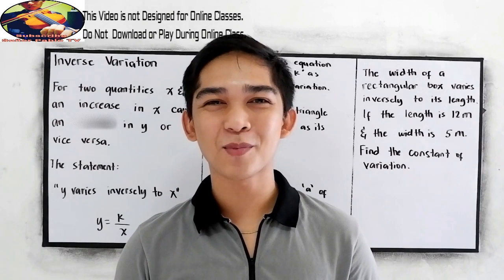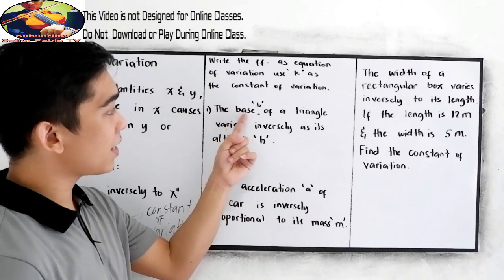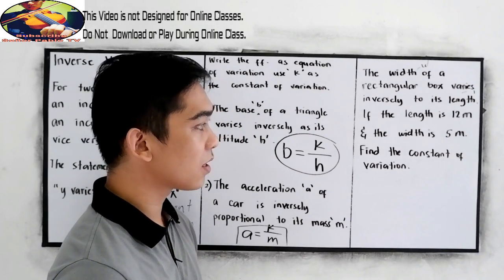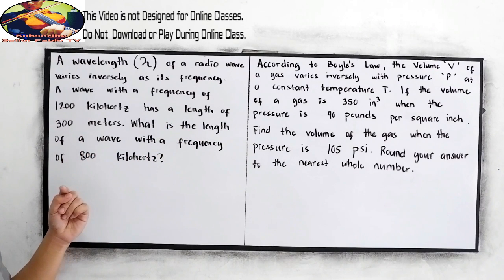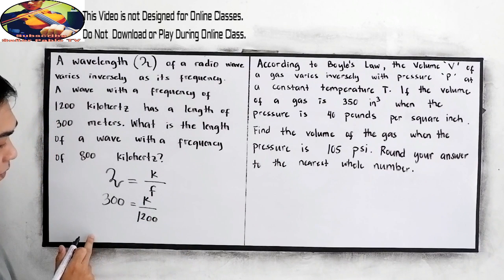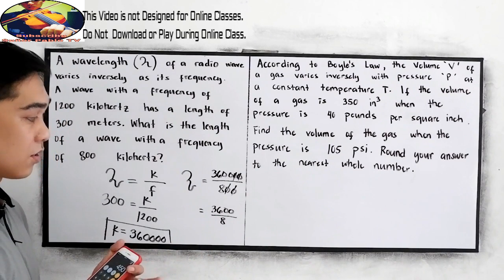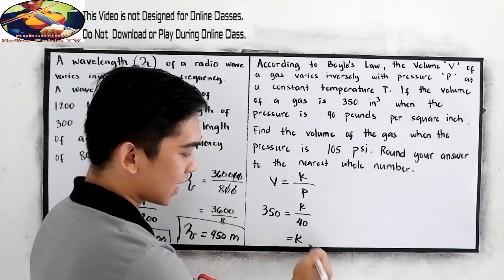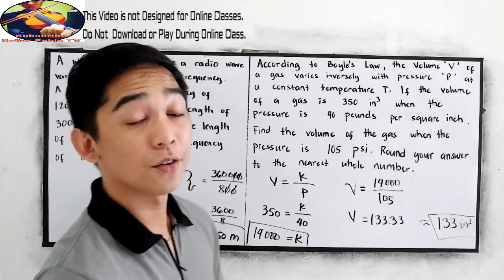Inverse Variations - ( Writing the equations of Variation, Finding the Constant of Variations )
Mathematical relationship between two variables which can be expressed by an equation in which the product of two variables is equal to a constant.